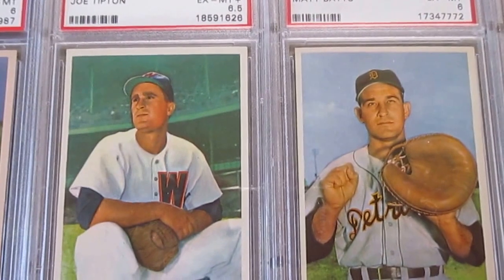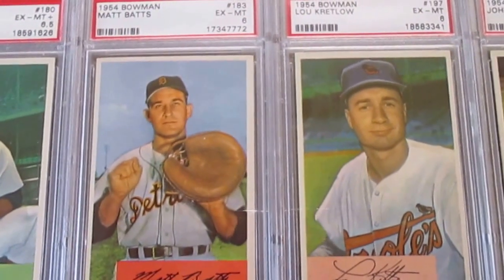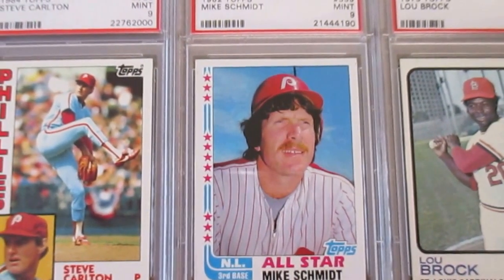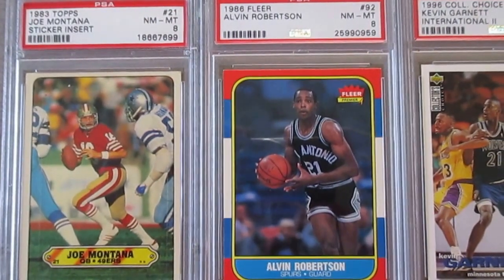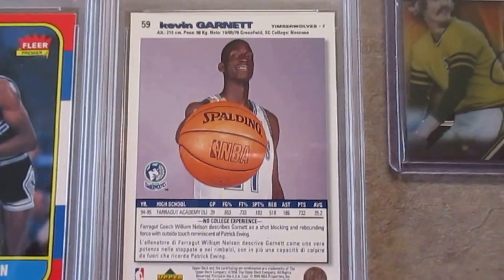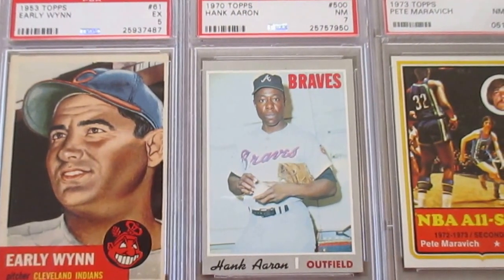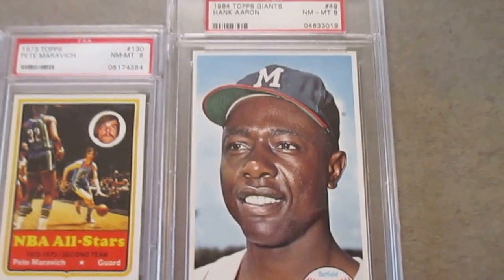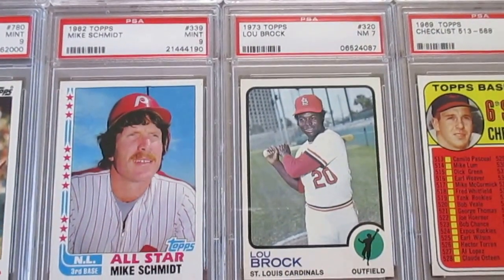Bargain PSA graded additions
Here are the results of a recent 4 day Ebay auction where I acquired 16 cards (15 PSA graded) for under $70. Then a recap of a couple more Hank Aaron pick ups.